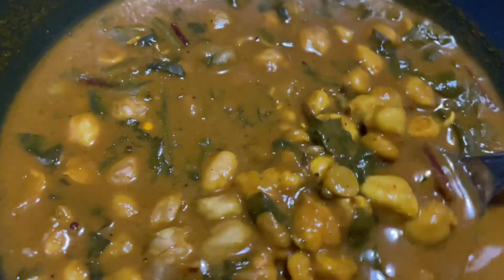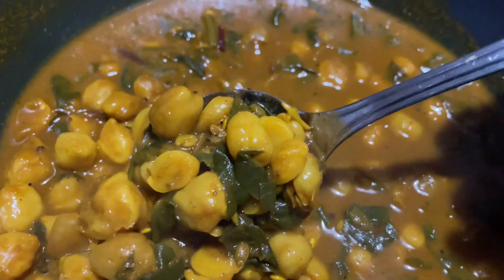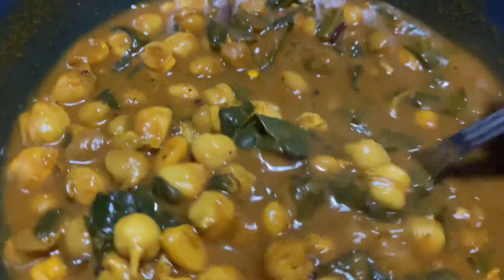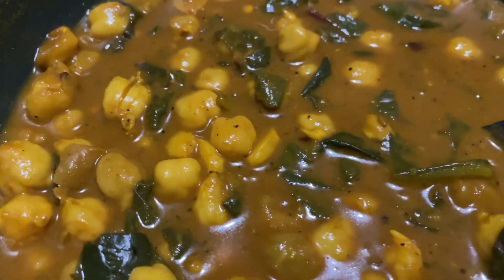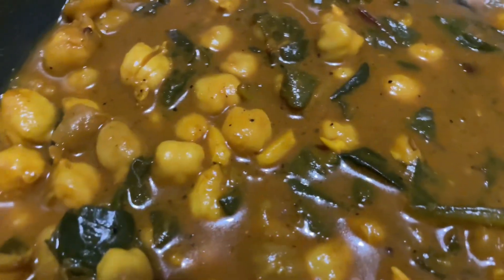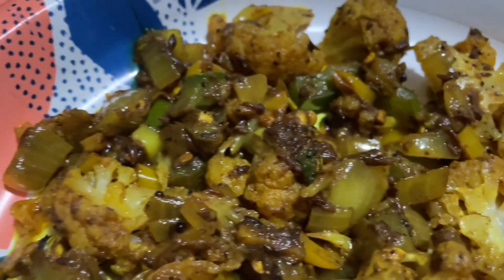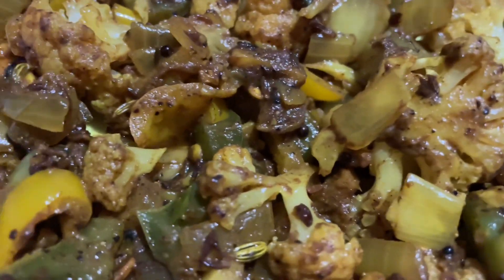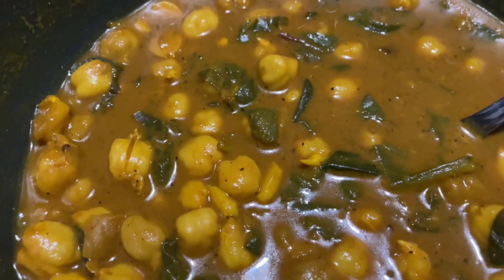Chickpea Curry with Veggies